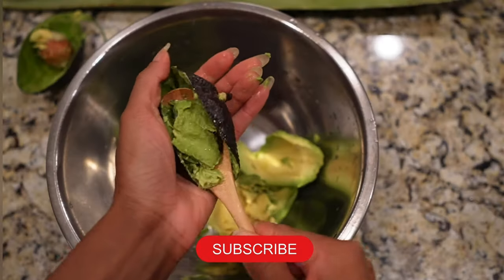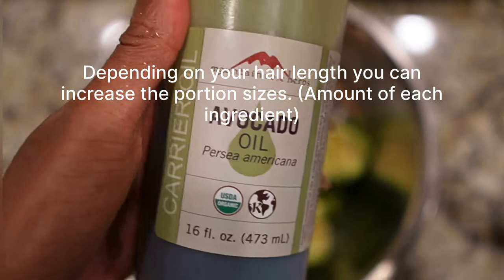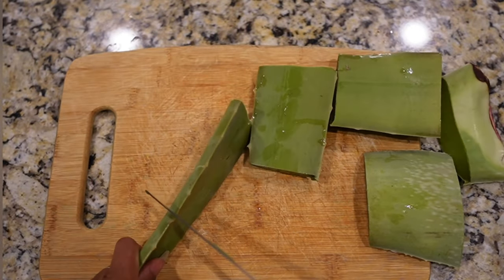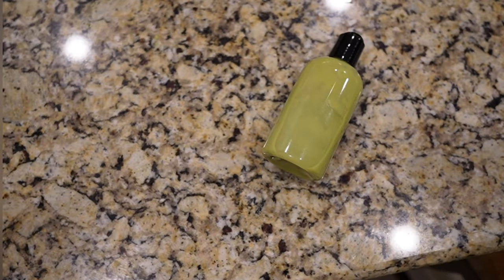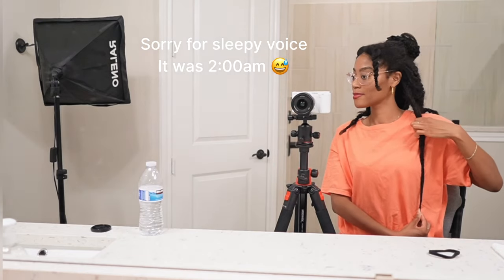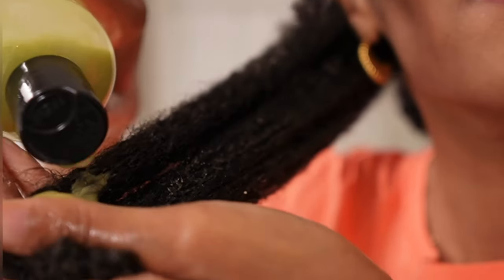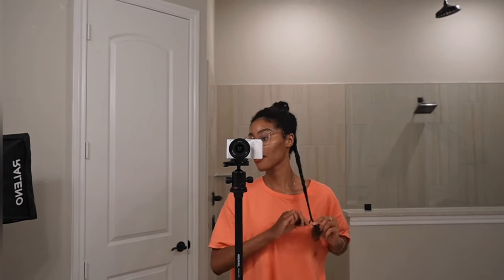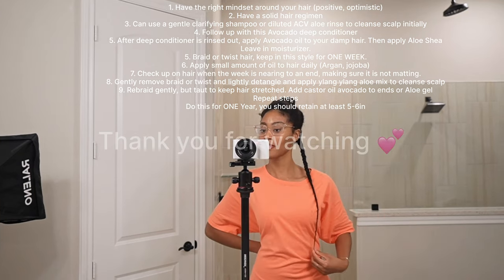DO THIS WHEN YOUR 4C HAIR WON’T GROW & I GUARANTEE YOU IT WILL-GROW 4c hair to waistlength PT.I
1. Have the right mindset around your hair (positive, optimistic)
2. Have a solid hair regimen
3. Can use a gentle clarifying shampoo or diluted ACV aloe rinse to cleanse scalp initially
4. Follow up with this Avocado deep conditioner
5. After deep conditioner is rinsed out, apply Avocado oil to your damp hair. Then apply Aloe Shea  Leave In moisturizer.
5. Braid or twist hair, keep in this style for ONE WEEK.
6. Apply small amount of oil to hair daily (Argan, jojoba)
7. Check up on hair when the week is nearing to an end, making sure it is not matting.
8. Gently remove braid or twist and lightly detangle and apply ylang ylang aloe mix to cleanse scalp
9. Rebraid gently, but taut to keep hair stretched. Add castor oil avocado to ends or Aloe gel
Repeat steps

Do this for ONE Year, you should retain at least 5-6in

*based on method I used to retain and grow waistlength hair. Other factors you should consider: diet, sleep schedule, stress etc.

Cheesecloth
Magic Bullet Blender
Shea Nut Oil
Avocado Oil
Jamaican Black Castor Oil
Jojoba Oil
Argan Oil
Oversized T shirt for wash day or lounging
Metal bowl for mixing (set)
Vitamix (This is only if you desire a high powered blender, however a much cheaper blender is all you need)
Bpa free plastic bottles
Twist top bottles

The Amazon links are commissional links.

Perform patch test before applying on scalp.

-You are loved by God.

-Love and embrace yourself to the fullest.

-Practice good vibrations daily (Think about the positive emotions that make you feel good✨)

-Don’t forget to meditate and surround yourself people who love you and nature.

What grows hair?

✅Commitment
✅Consistency
✅Care (being extremely gentle)
✅Cleansing (solid scalp and hair cleansing regimen)
✅Crops (crops (vegetables), overall diet, ample water

Hair is constantly growing, but must be maintained to thrive. (Cleansing, grooming)
I have used these ingredients to help me achieve waist length hair. In addition, you must keep your hair in protective styles (twists, braids) for long periods of time. (3 - 4 weeks at a time etc) practice gratefulness, positive mindset, excellent diet, proper sleep, consistency, exercise, gentle detangling, no heat at all (my experience), daily oiling of hair ends , deep scalp massage, diy natural mild shampoos and deeply moisturizing diy conditioners, practice mindfulness and lower stress. The results are my own. All results vary. Hair does not grow long overnight. Average hair growth is 6 inches a year. I started my natural hair journey 10 years ago but had many setbacks as it took many years of research and trial and error to find methods/products that worked for me. Of the 10 years, it took me roughly 4 years to achieve waist length hair.
More insight: I’m a non-smoker and do not drink alcoholic beverages, nor do I take any medications.

📸Camera + Tripod I use:

Camera:
Lens used in this video:
Lens: Kit
Large Tripod:
Small Tripod:

TWO OILS PROVEN TO GROW THINNING HAIR!

GROW & RETAIN ALL YOUR HAIR THIS YEAR!

MAKE PROFESSIONAL SHAMPOO!

EXTREME GROWTH & LENGTH RETENTION HERBAL HAIR BUTTER

Use Twice a month for extreme hair growth and length retention

Use twice a month for massive hair growth!

Sweet Talk (Instrumental Version)
Tyra Chantey